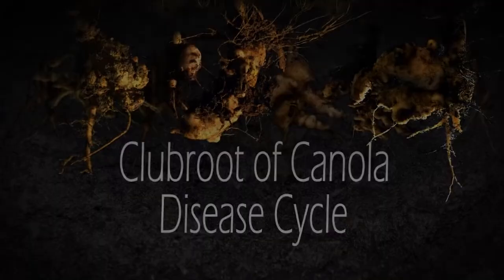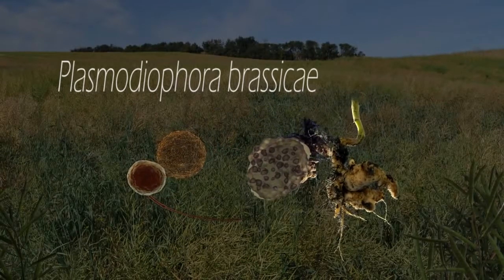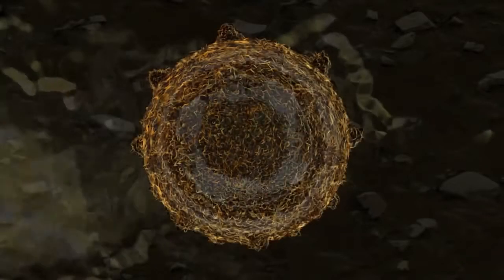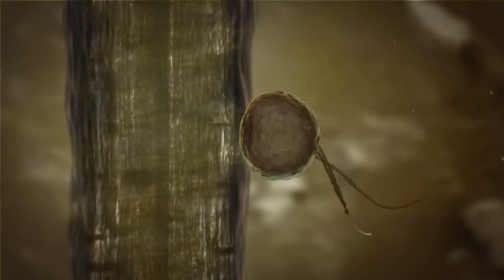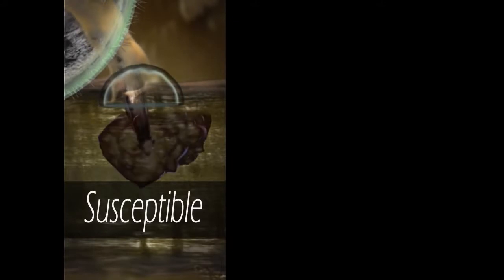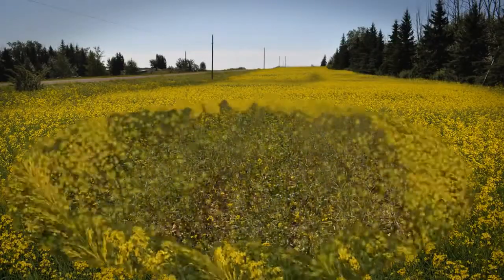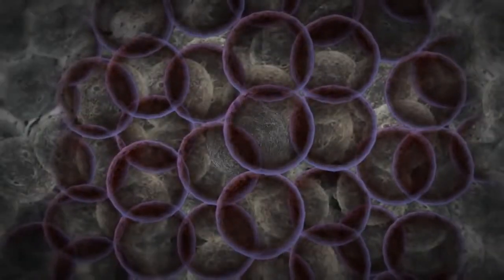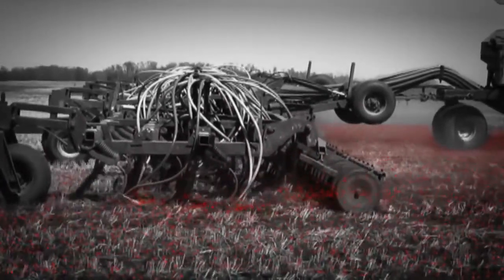Clubroot of Canola Disease Cycle720p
Club Root of Mustard